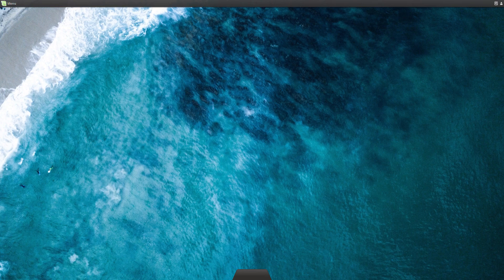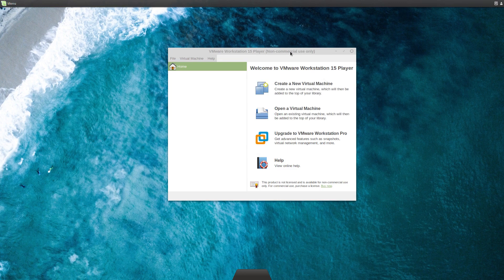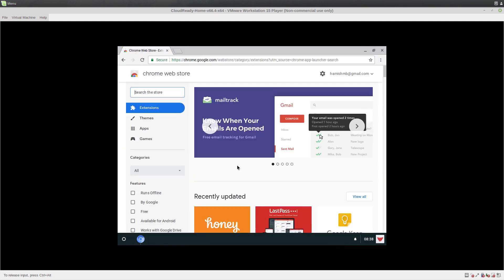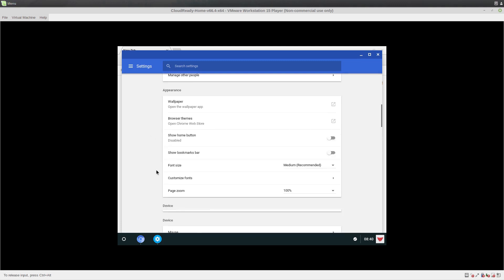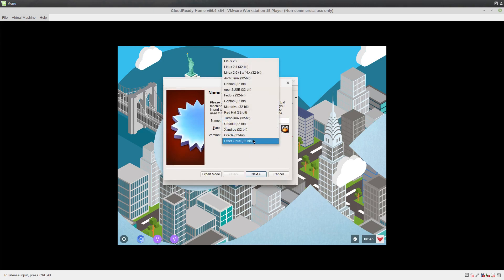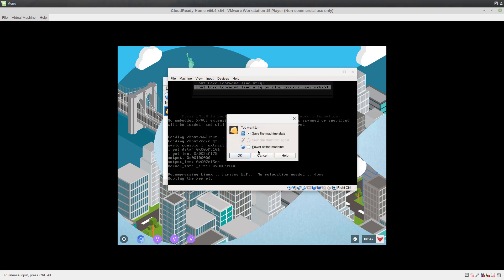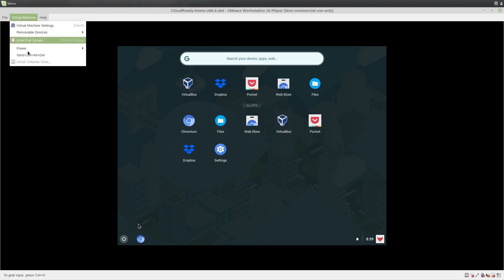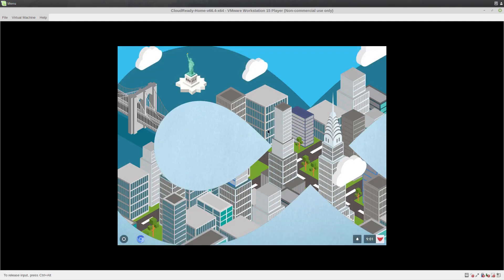CloudReady Review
In this video and the associated post, I review CloudReady, which is a free alternative to Chrome OS that works in VMware. You can also install CloudReady on your old netbook.